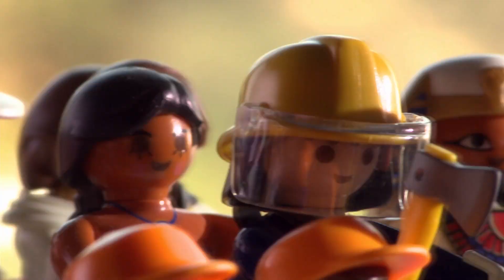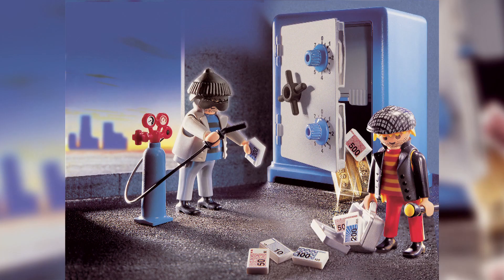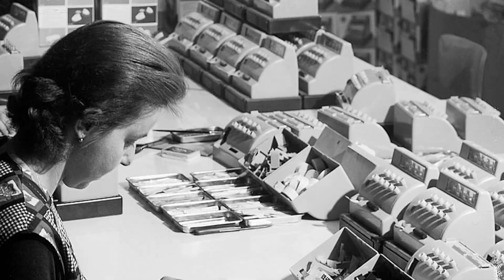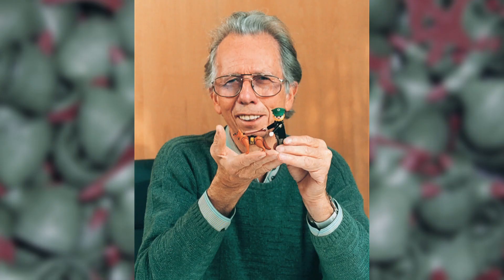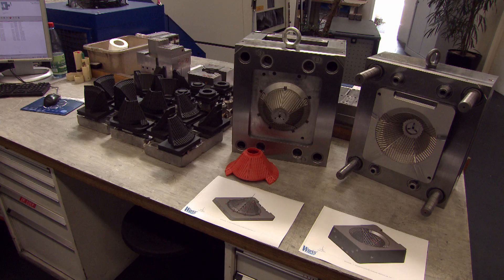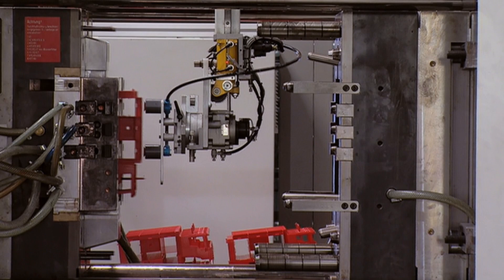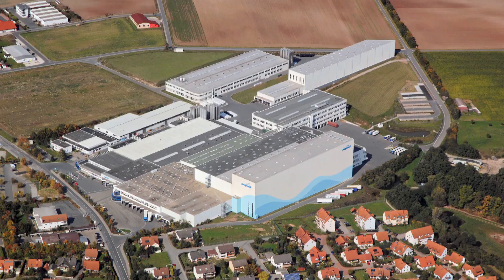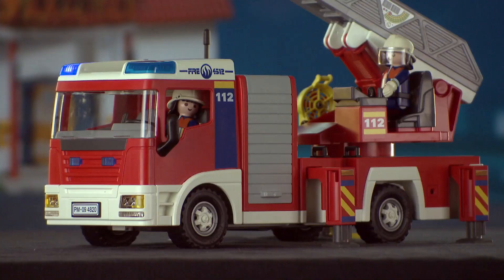How Playmobil toys are made - BRANDMADE.TV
There are over 2 billion Playmobil toys being played with by children all around the world – equal to almost 1/3 of the world’s population. And every single one (100 million a year) is made in Dietenhofen, just outside Zirndorf, Germany! Talk about a global jugglenaut! watch our video to see how Playmobil toys are made.

How Playmobil designs and makes toys -
There are over 2 billion Playmobil toys being played with by children all around the world – equal to almost 1/3 of the world’s population.

And every single one (100 million a year) is made in Dietenhofen, just outside Zirndorf, Germany.

Playmobil – the story sounds as American as a Hollywood fairly tale: from a medium sized company on the verge of bankruptcy in the early 1970s to Germany’s most profitable toy manufacturer.  Yet in the beginning, Playmobil was nothing more than one more product in the long history of the Franconian firm geobra Brandstätter.  However it was a product which would exceed all expectations, which would make geobra famous and successful the world over, and one without which many children’s worlds would be less colourful and rich in fantasy.  (from ‘Playmobil, The Story of a Smile’).

Hans Beck, the former Head of Development at Geobra, has often been called "The Father of PLAYMOBIL®". Before the very first PLAYMOBIL® toys were introduced at the International Nürnberg Toy Fair in 1974, he had spent three years developing the product.

While fine-tuning the now famous archetypical head of the figures, Hans Beck paid a lot of attention to children's drawings. When a child draws a human character, the head is always drawn with exaggerated proportions. Additionally the eyes and mouth are always there in children's drawings, but a nose is often omitted. These valuable observations influenced the design of the subsequent prototypes for the original 1974 PLAYMOBIL® figure.

If you see this, type "SHARP EDGES" in the comments - and please LIKE/FAV!

How Playmobil toys are made - BrandmadeTV